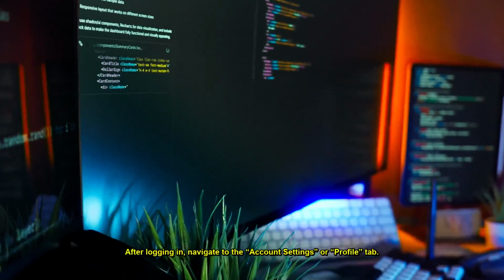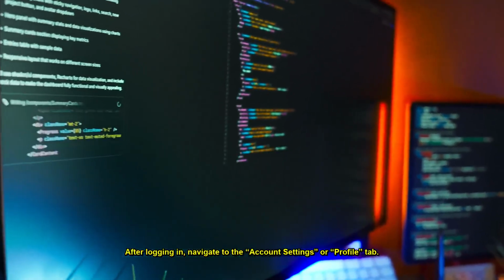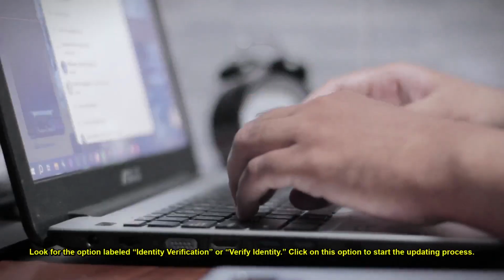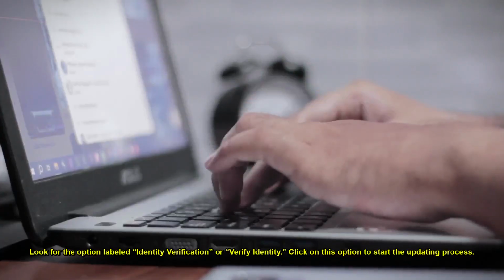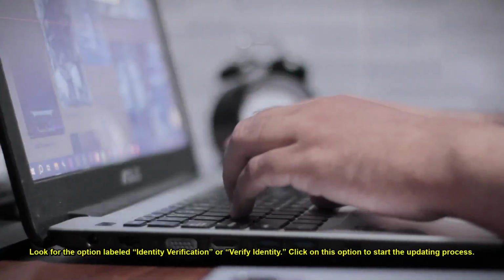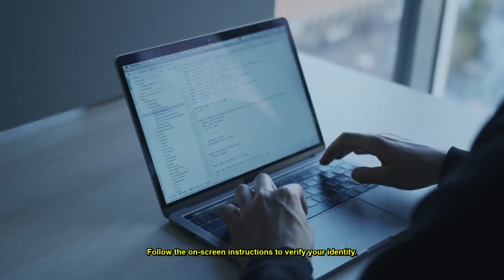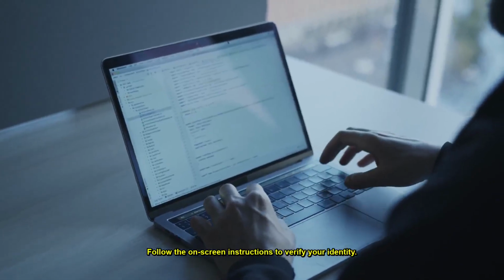How to update your identity verification on Experian Insurance Services - Step By Step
In this step-by-step tutorial, learn how to easily update your identity verification on Experian Insurance Services. Whether you’re looking to enhance your security or ensure accurate information, this guide will walk you through the entire process. We cover everything from accessing your account to making necessary updates, ensuring a smooth experience. Don't miss out on protecting your identity and staying compliant with insurance requirements!